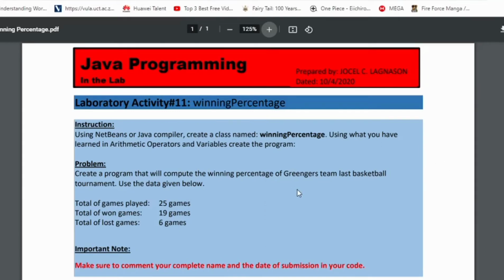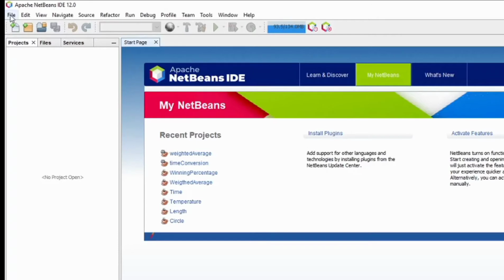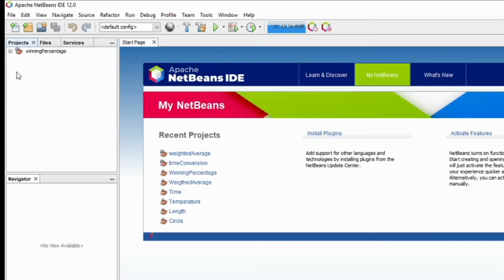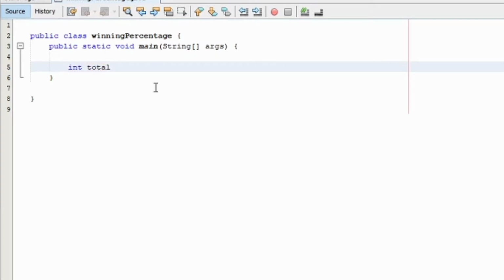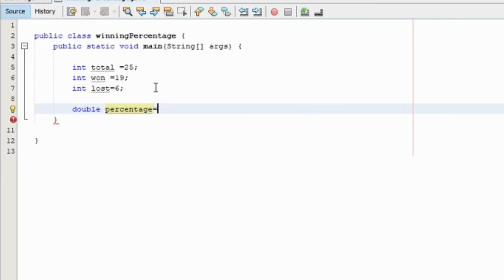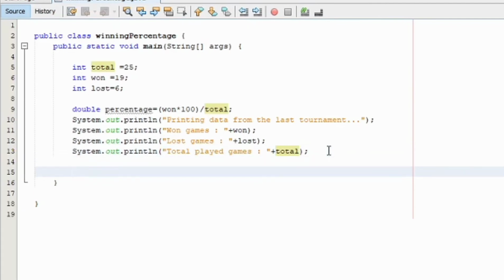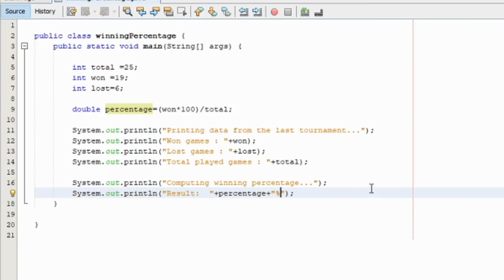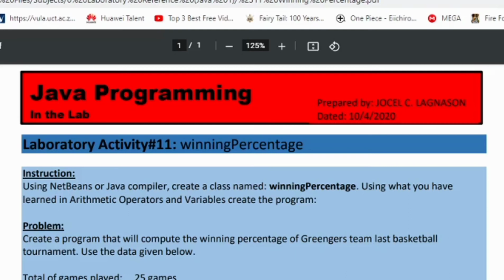Activity #11 Winning Percentage